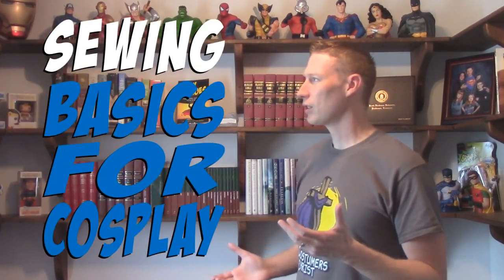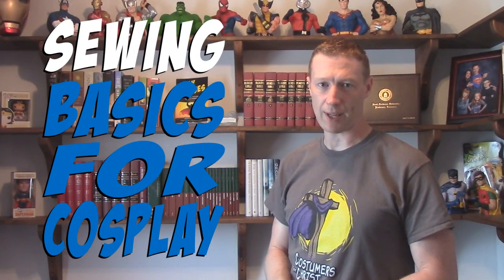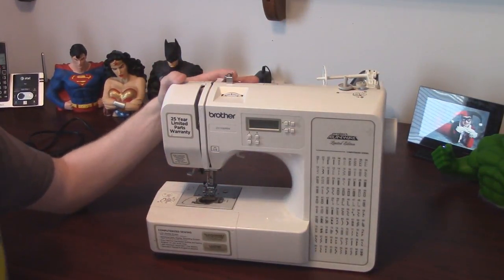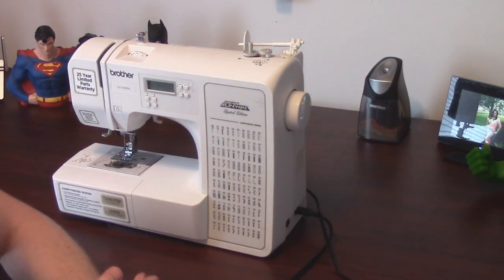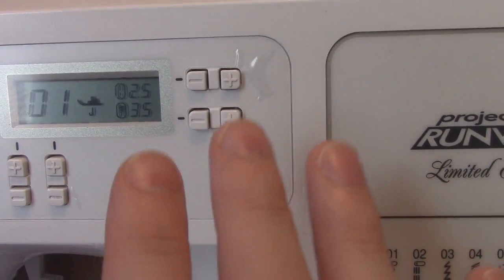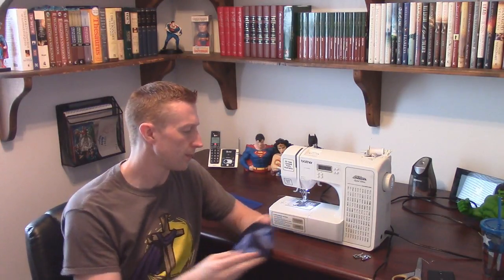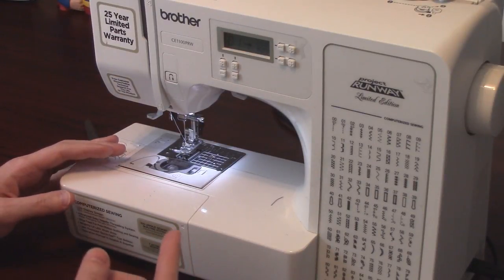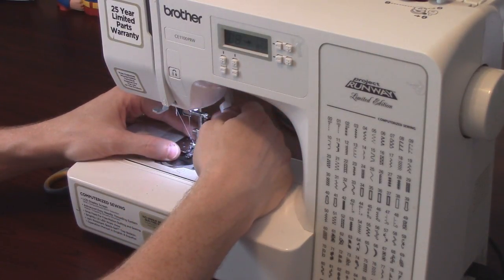Sewing Basics for Cosplay! by Creative Costuming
Sewing isn't as hard as you think. In this tutorial, I introduce you to different types of fabric, show you how to set up your sewing machine, and teach two basic stitches.

Scott's Books